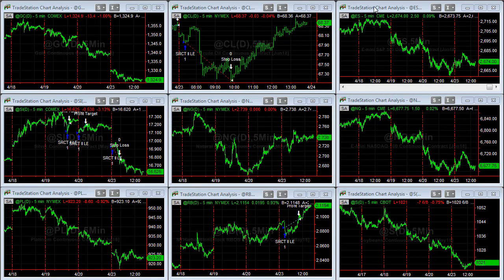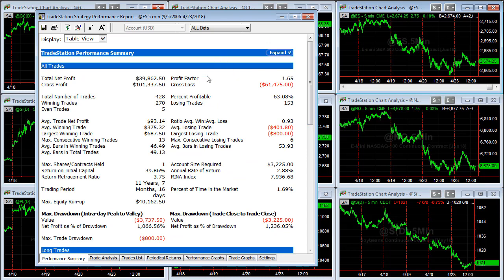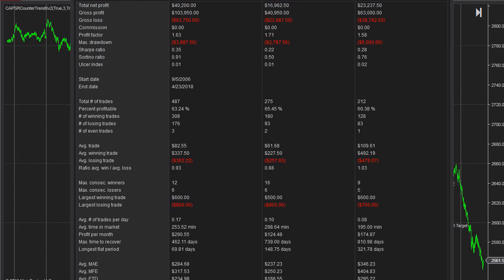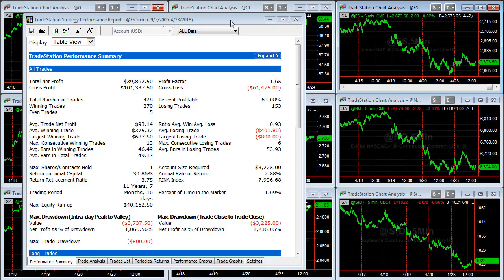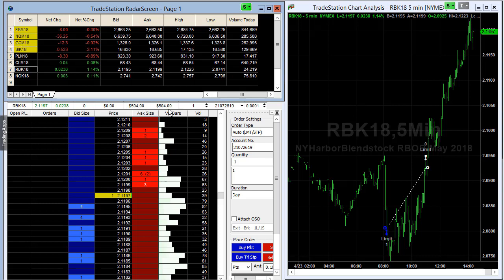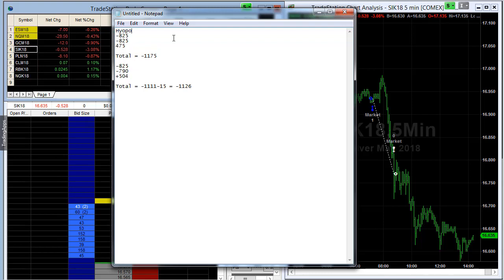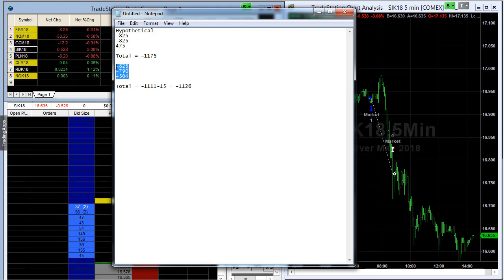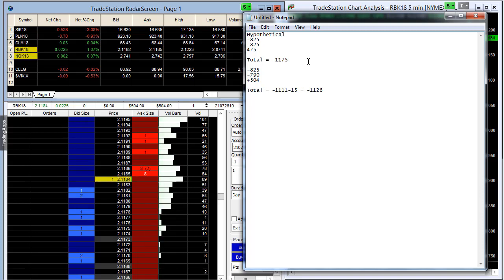E-mini S&P Shorts and Hypothetical vs Real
We look at how well the short side has done on SR CounterTrend II E-mini S&P and some live trades from today including a discussion on slippage and commission for live vs hypothetical. Futures and forex trading contains substantial risk and is not for every investor. An investor could potentially lose all or more than the initial investment. Risk capital is money than can be lost without jeopardizing ones' financial security or life style. Only risk capital should bused for trading and only those with sufficient risk capital should consider trading. Past performance is not necessarily indicative of future results.